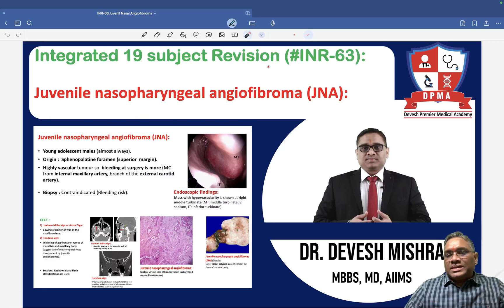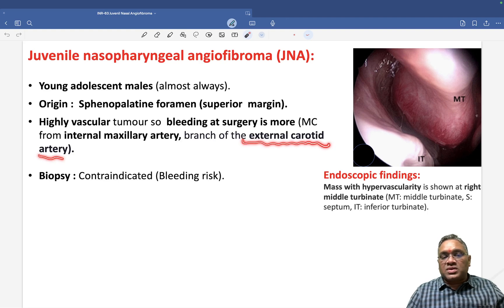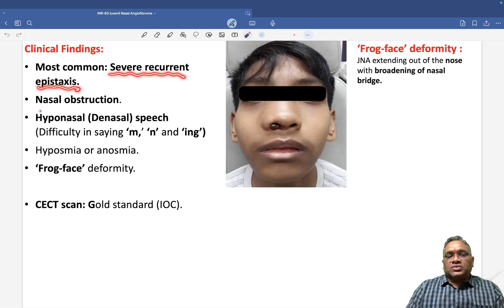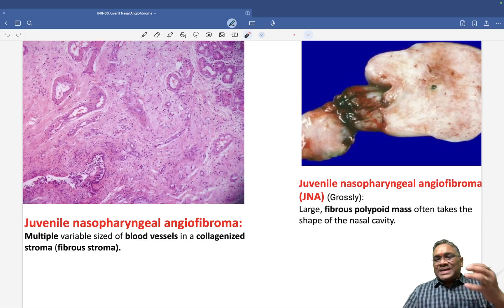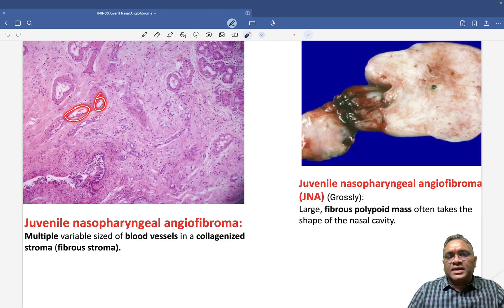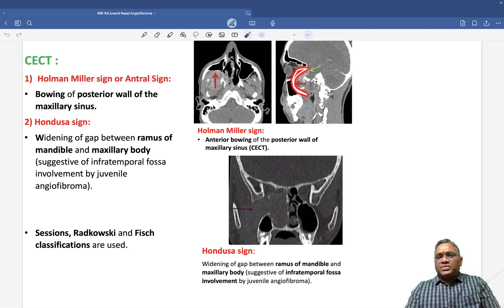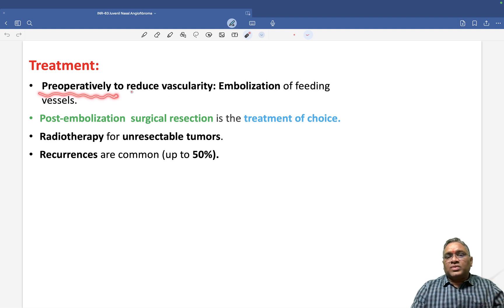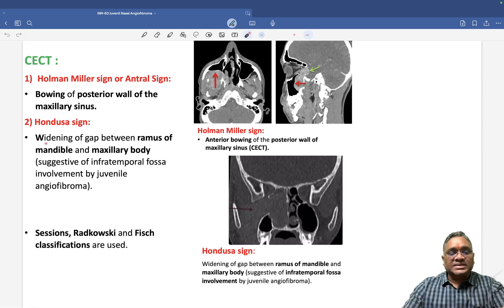🕉 Integrated19 subject Revision (INR-63):Juvenile nasopharyngeal angiofibroma by Dr. Devesh Mishra.